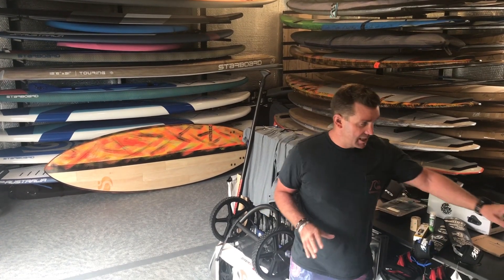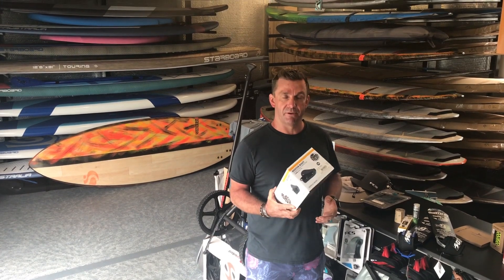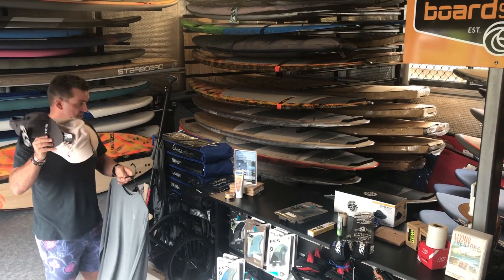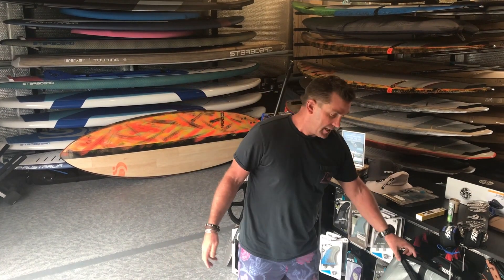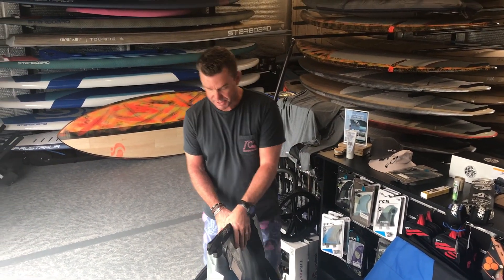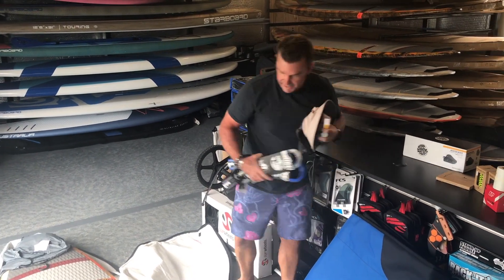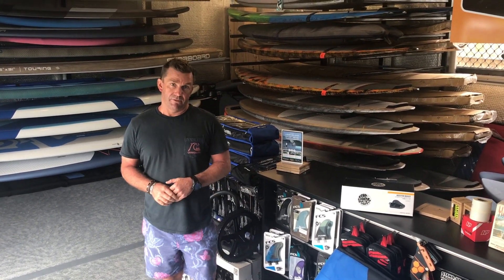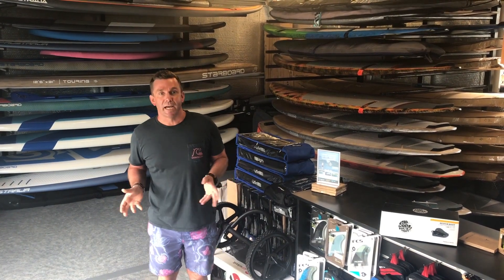Flying with SUPs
Packing & flying for a SUP surf trip with Moon Tours